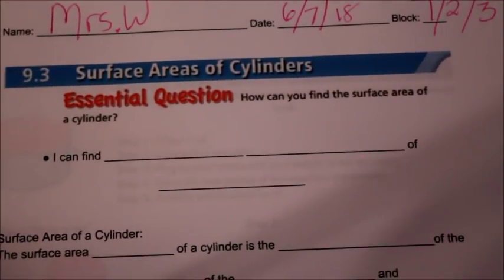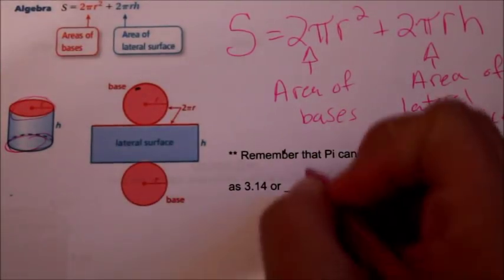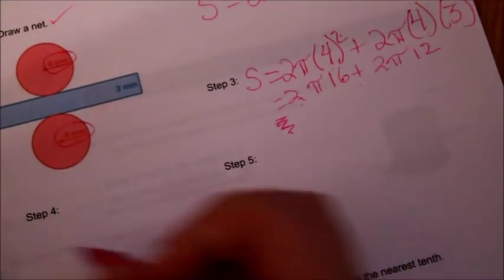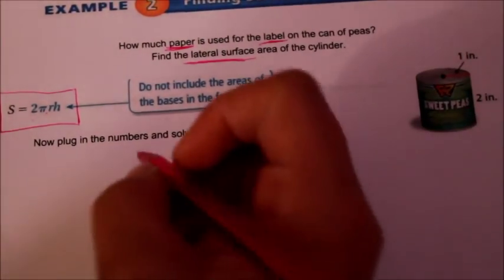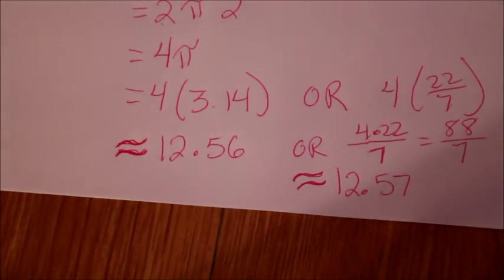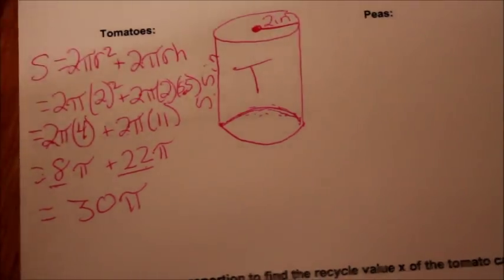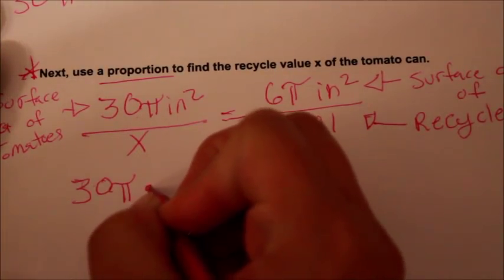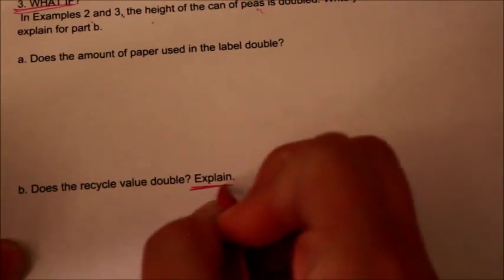9.3 Notes - Surface Areas of Cylinders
Chapter 9.3 - Surface Areas of Cylinders